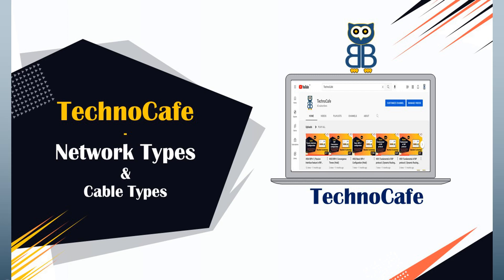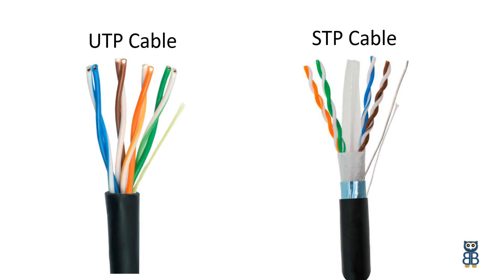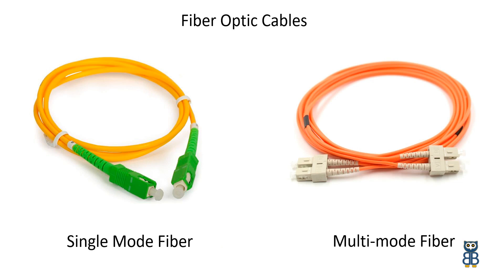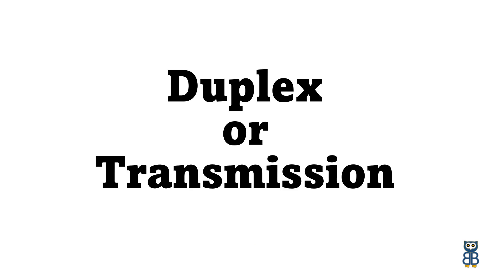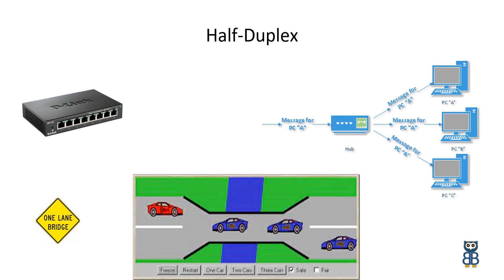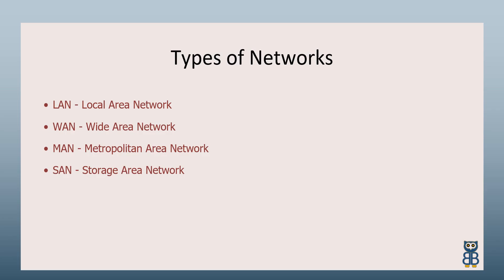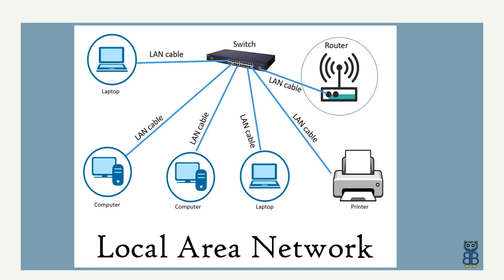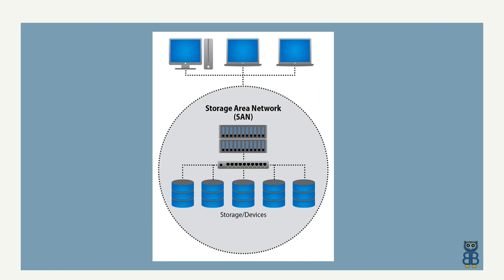Networking Cables & Types Of Networking Cables | Coaxial, Twisted Pair, Fiber Optics Cable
This is the one course you need to get your CCNA. Full lab exercises are included so you'll get the hands-on practical skills you need to work on real world networks, and it's the only CCNA course online where all questions posted in the Q&A section are answered.

It offers an easy to understand, structured approach to shortcut your path to mastering Cisco networking to the CCNA level and beyond.

Get what you need to pass the up-to-date Cisco CCNA 200-301 exam.
Gain hands-on Cisco CCNA configuration and troubleshooting experience through practice labs.
Explore how routing and switching technologies work in real world environments.
Develop skills to work on enterprise production networks.

In this course, you will:

Develop a deep understanding of Cisco’s features and functions.
Walk through complete and easy to understand explanations of each technology area covered in the exam.
Follow simple step by step instructions to build your own fully featured lab on your laptop for free.
Gain hands on configuration and troubleshooting experience through comprehensive lab exercises.
Learn how networking really works through real world examples throughout the course.
Build the skills and confidence to crush the CCNA 200-301 exam.
Gain demonstrable knowledge and practical experience to supercharge your networking career.

Who this course is for:

Anyone who wants to pass the Cisco CCNA 200-301 exam and start or improve a career in networking.
IT helpdesk engineers who are interested in careers such as network engineers, network administrators, systems administrators, or solution architects. This course can help start your career journey into these fields.
Network engineers who are not Cisco CCNA certified or who have an expired certification. Even if you’re an experienced professional, you’ll fill gaps in your knowledge and master concepts like IPv6, EIGRP, and OSPF in this course.
IT professionals who want a comprehensive resource on Cisco networking theory, configuration and troubleshooting.